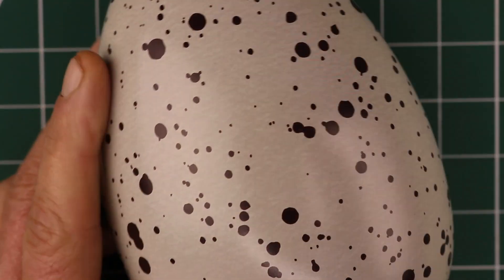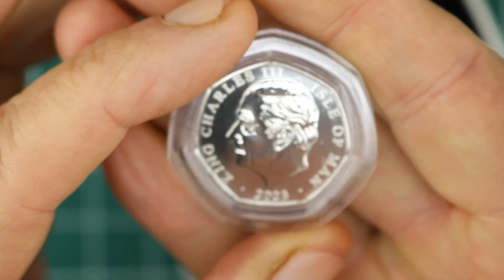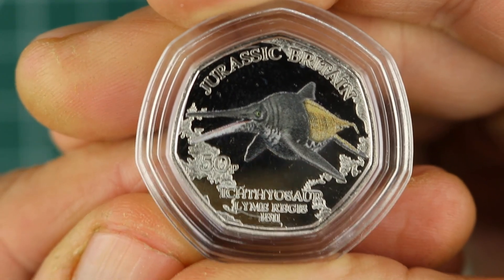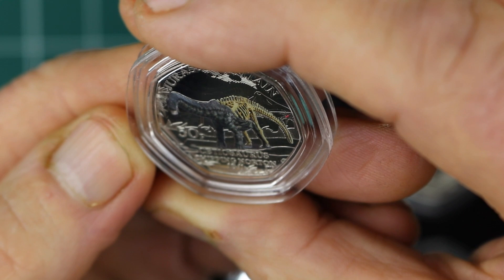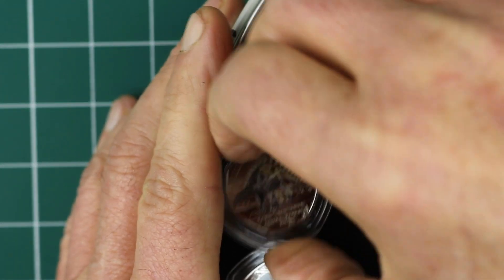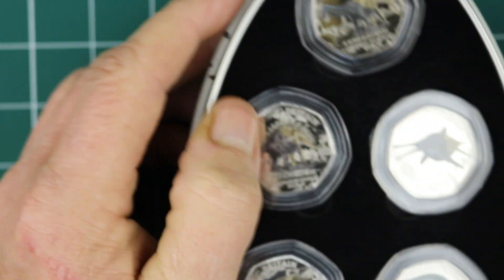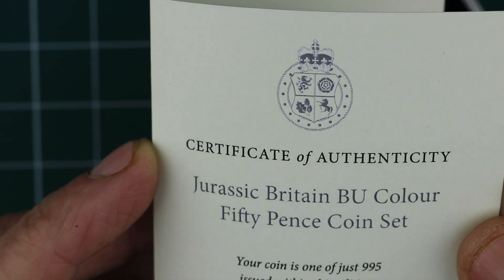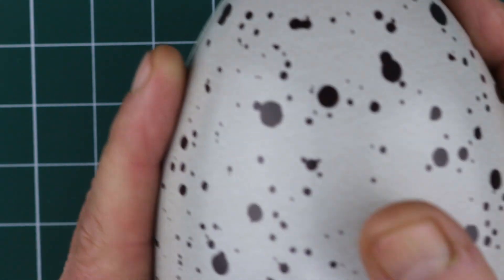A Jurassic Egg An in the post video. A very unusually presented set, but very nice.!!